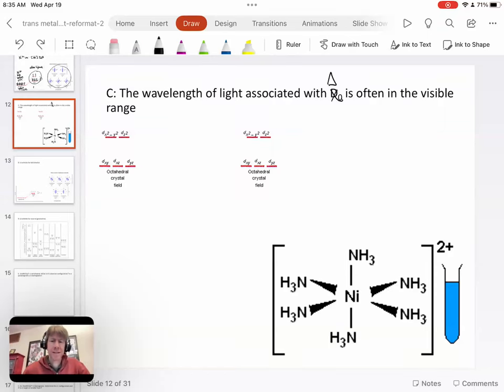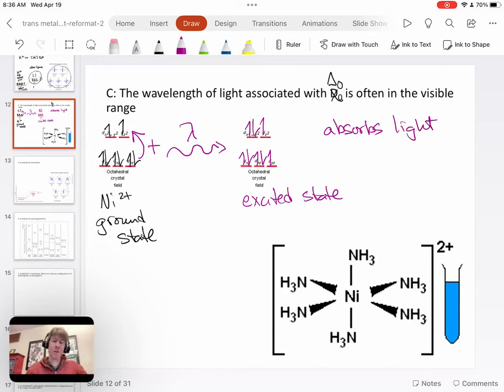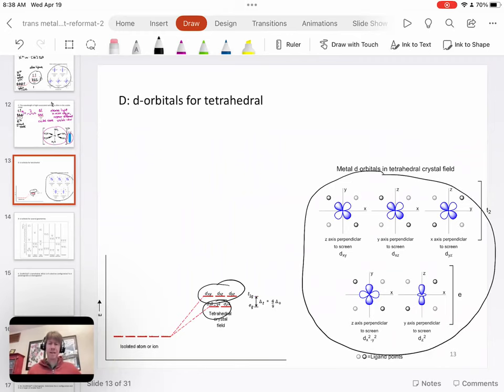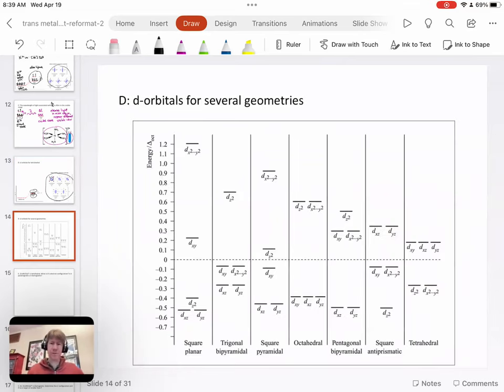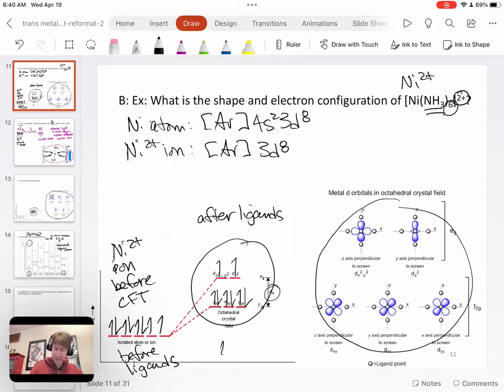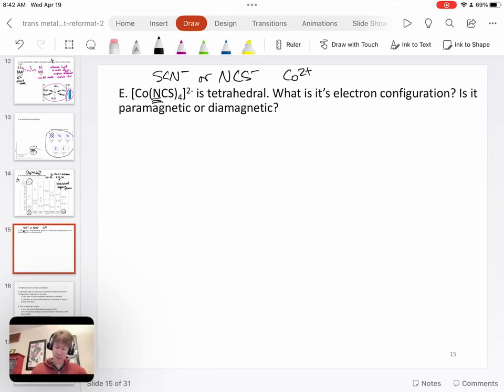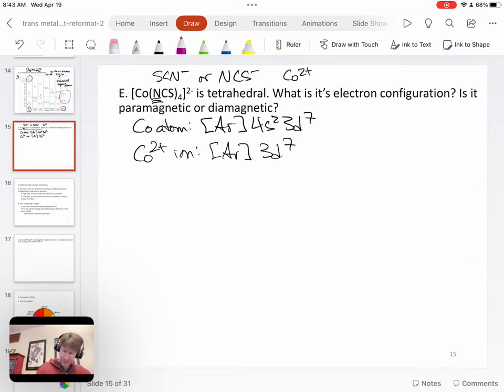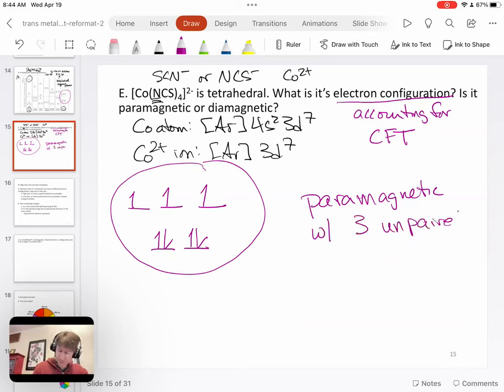Transition Metals CFT p12-15